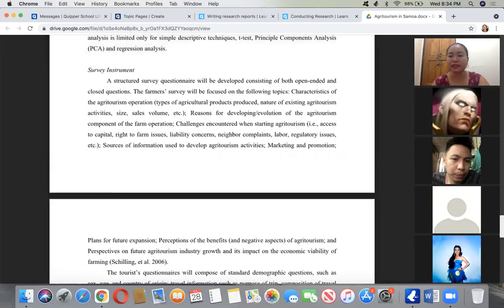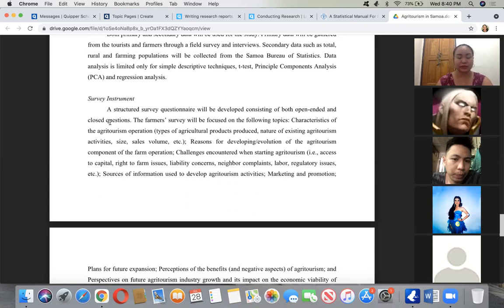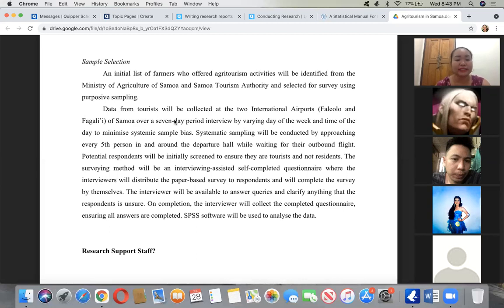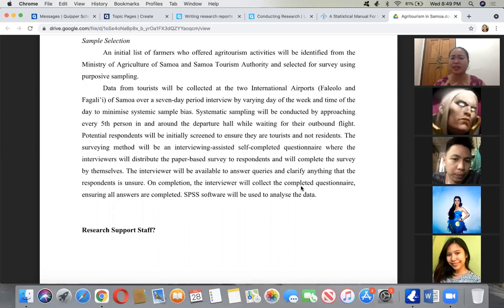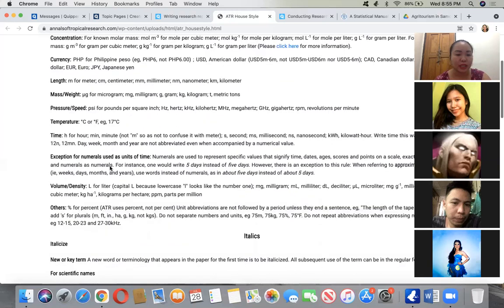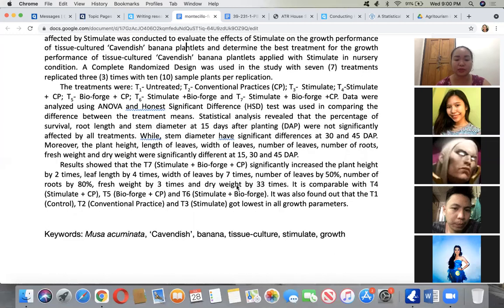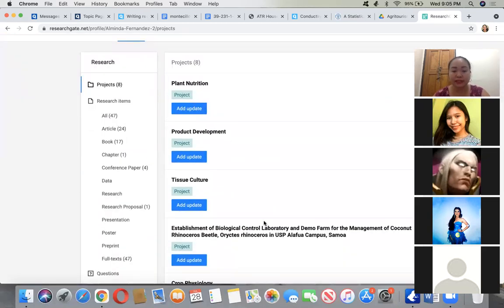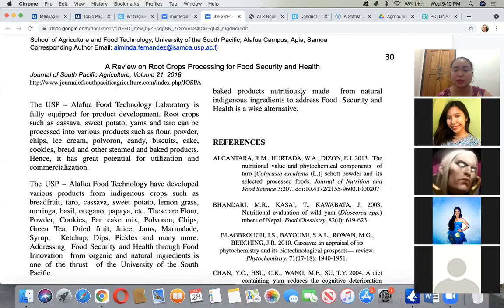ReviewPaper RMC Agriculture Alminda